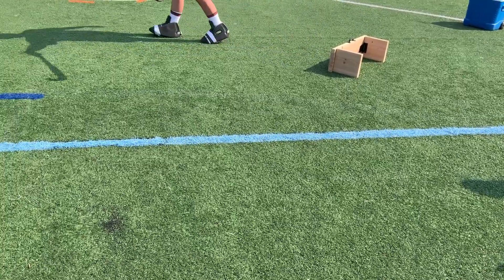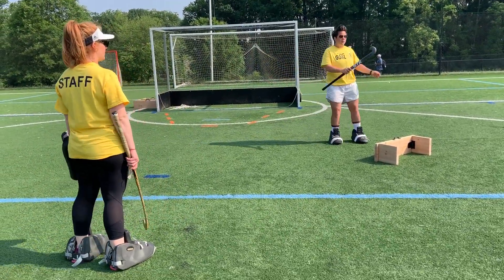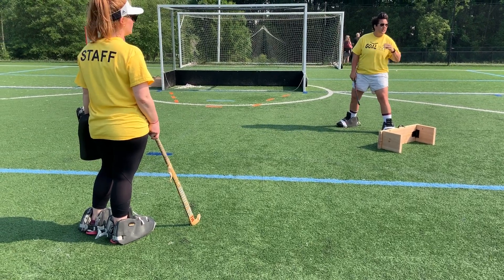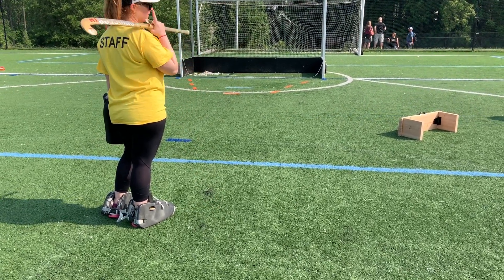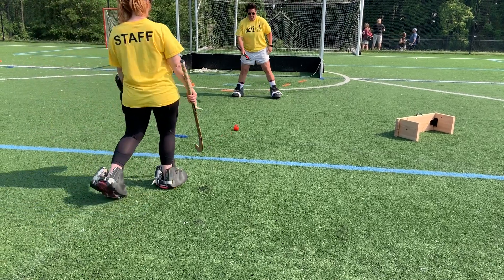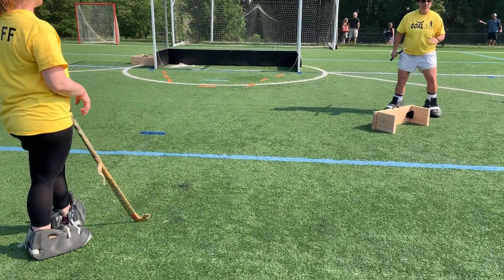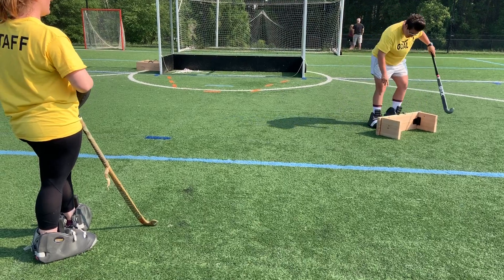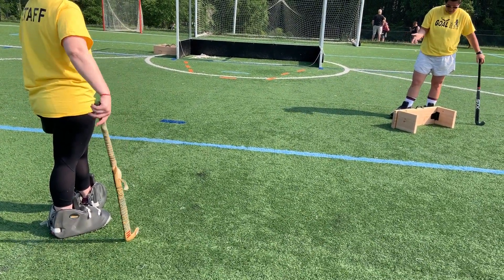Field Hockey Goalkeeper Rebound Drill | Goal Line Field Hockey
Find out how to do a field hockey goalkeeper rebound drills as demonstrated at Goal Line Field Hockey Camp